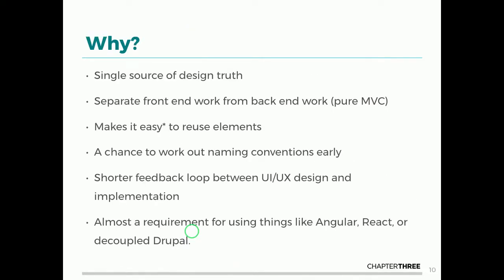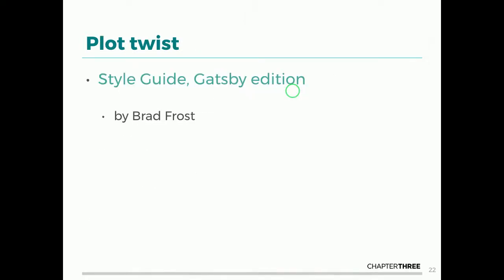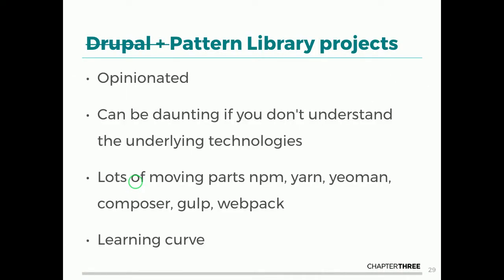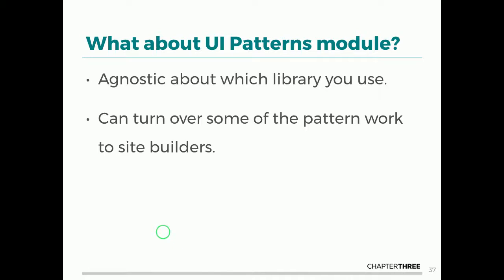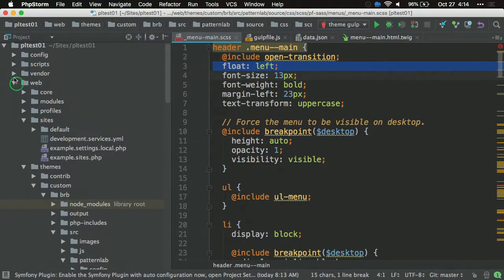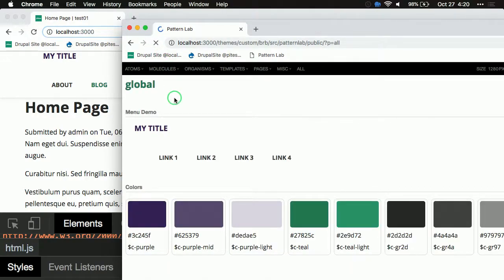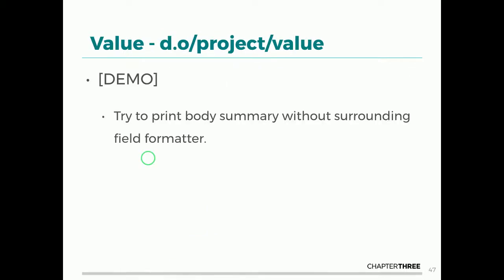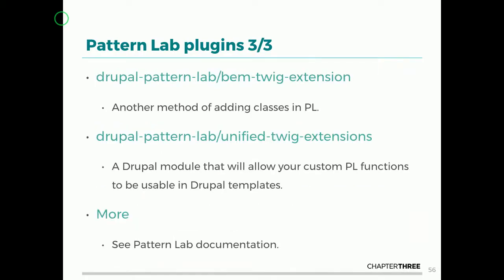Demystifying Pattern Libraries and Drupal 8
zakiya

Pattern libraries (living style guides) have existed for years as a way to formalize design systems across applications. In the past year or so a number of compelling modules and themes have emerged to integrate pattern libraries with Drupal 8.

This session will be a survey of the Pattern Library-Drupal ecosystem and offer some advice on how to efficiently take advantage of atomic design, component-based theming and pattern libraries on your next project. Other designs systems will be given their due, but most of the time will be spent on Pattern Lab.

The speaker won't pretend to have all the answers. Questions, comments and personal tales of woe are welcome!